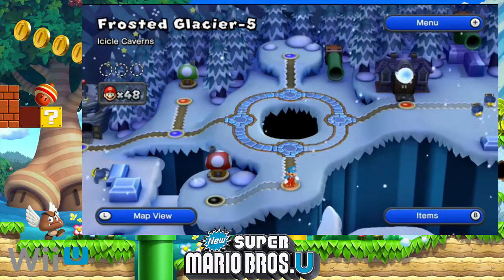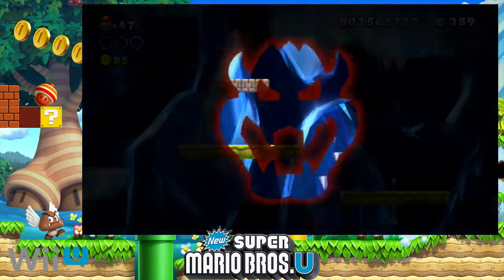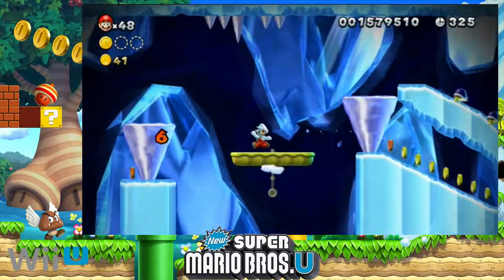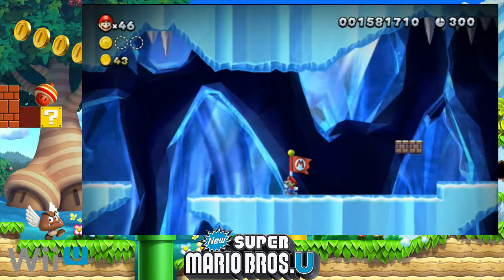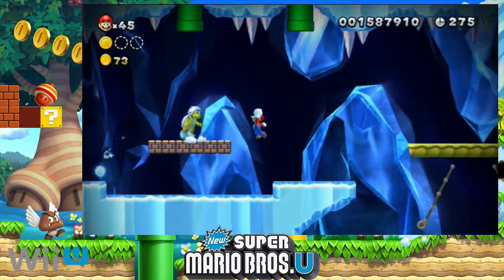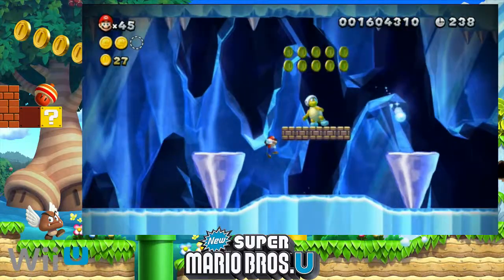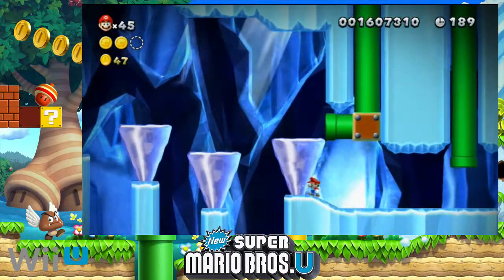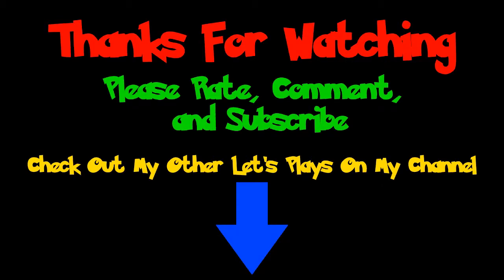New Super Mario Bros U Part 21: World 3-5 Icicle Caverns 100%